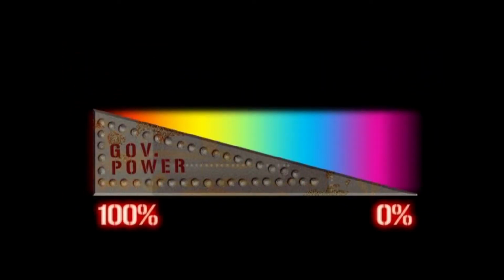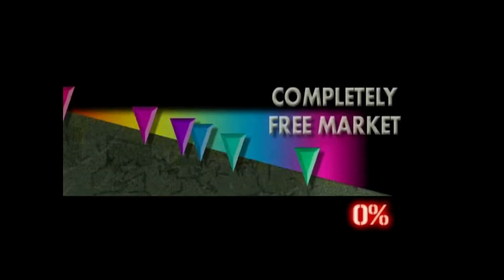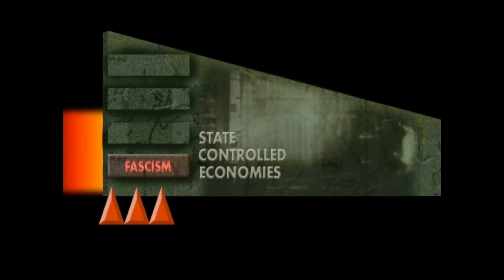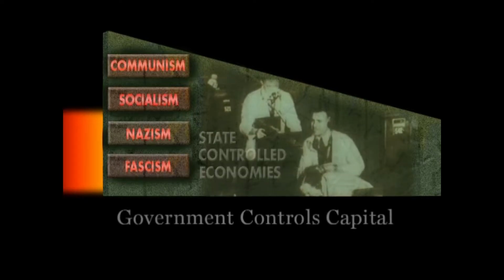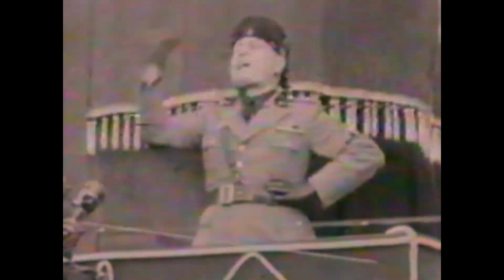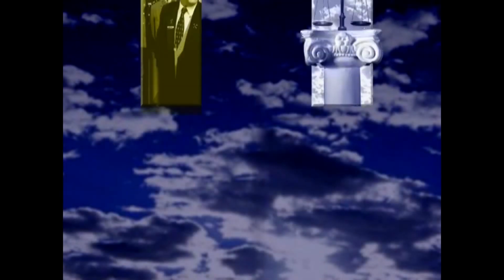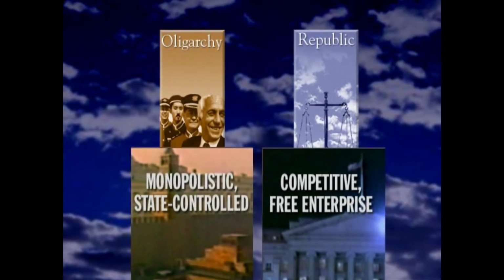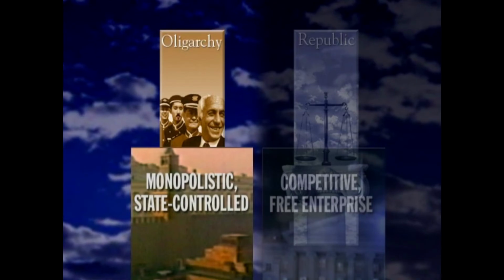The Far-Left: Overview of America (2008)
High definition clip from the 2008 version of The John Birch Society's "Overview of America" informational video.